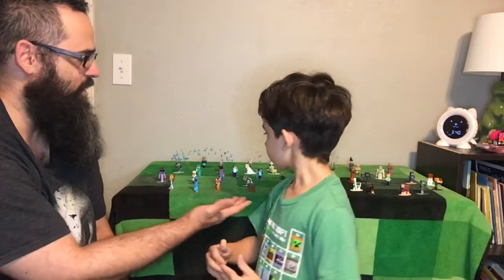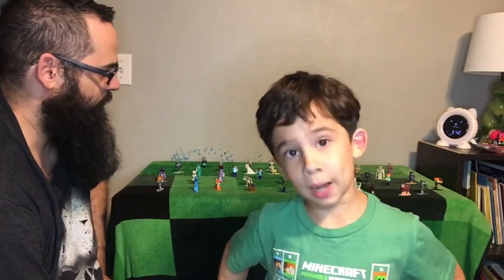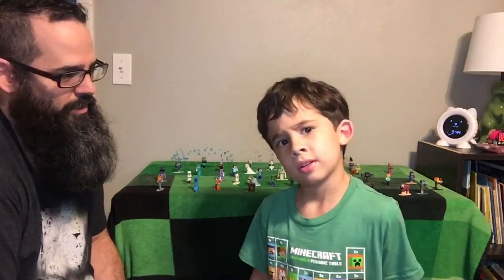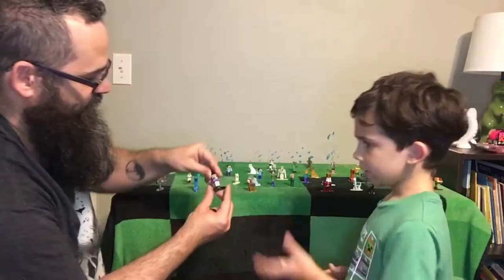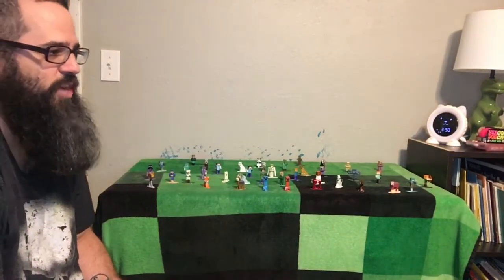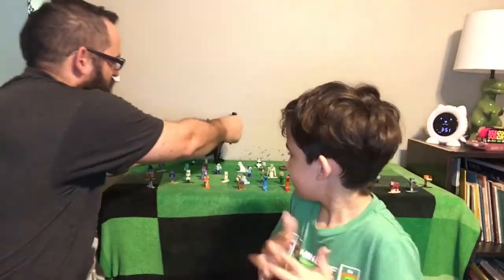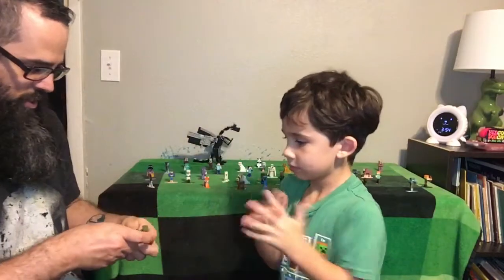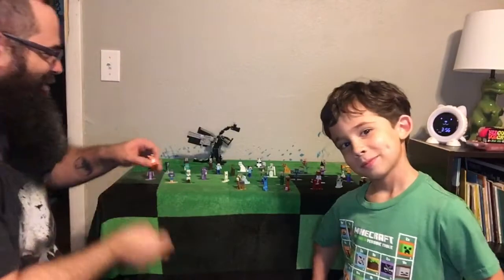Episode II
Featuring in his first video Nicholas will talk about Minecraft.